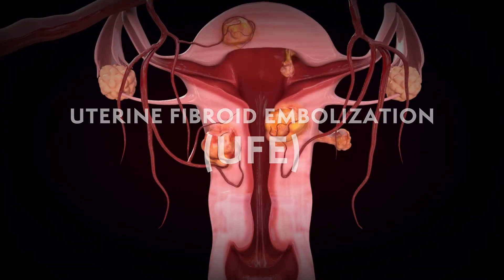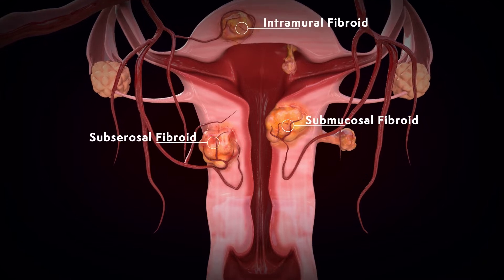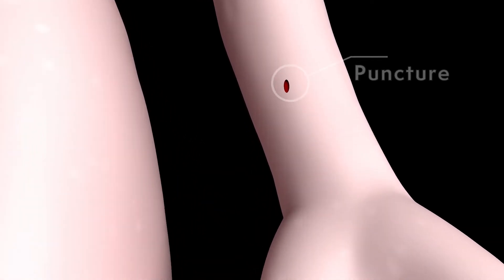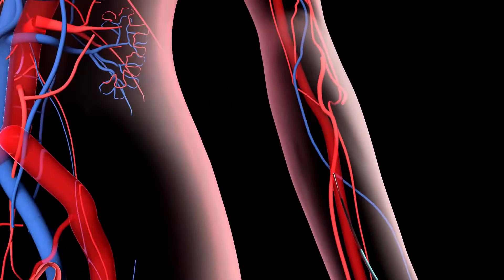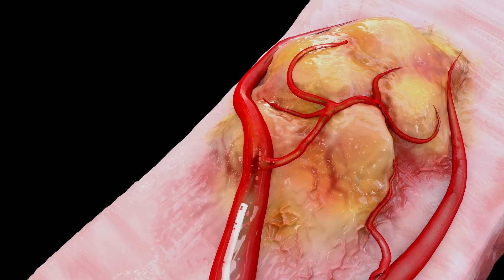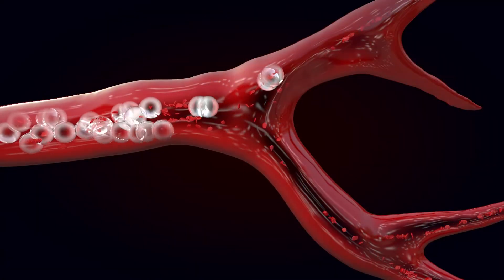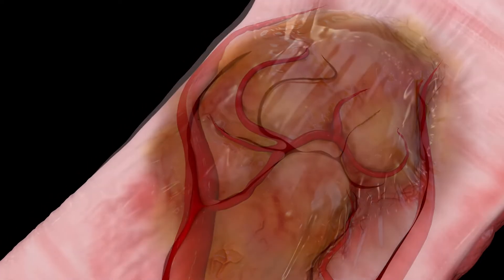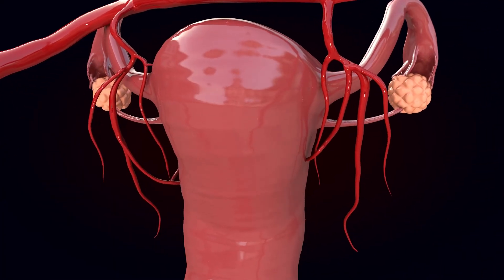How Our Uterine Fibroids Treatment Works | UFE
Uterine fibroids are painful and get in the way of life. Luckily, a hysterectomy or surgery is not your only option. Learn how our uterine fibroid embolization treatment works, letting you walk out the door an hour after your treatment.